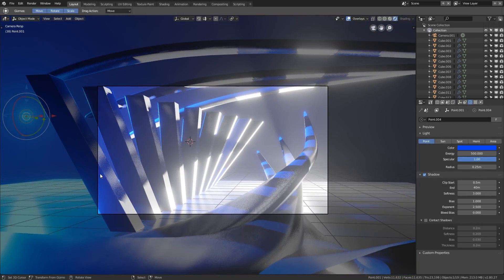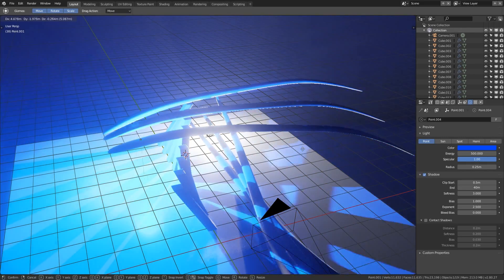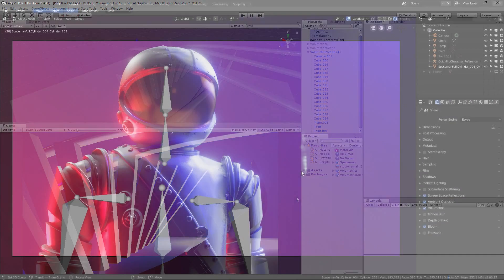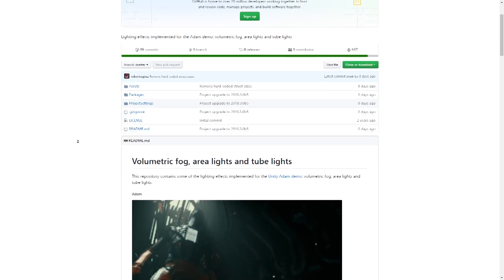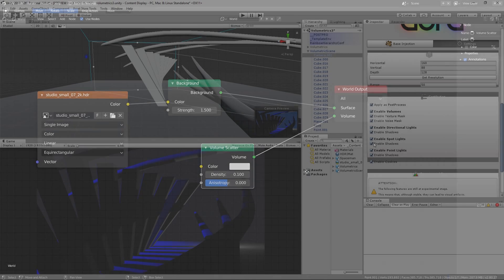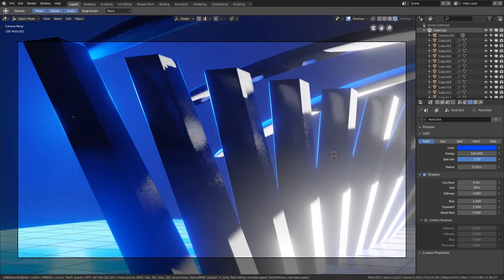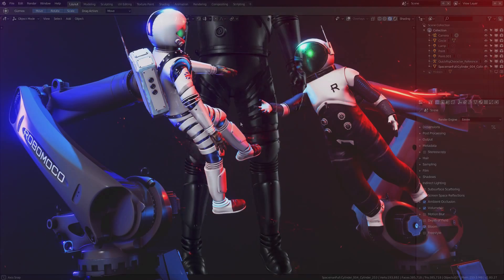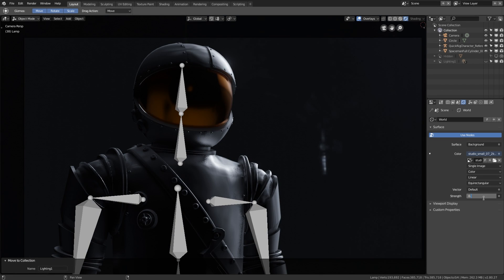Volumetric Lighting in Blender 2.8 and Unity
Today we take a look at volumetric lighting in Blender 2.8 and Unity.